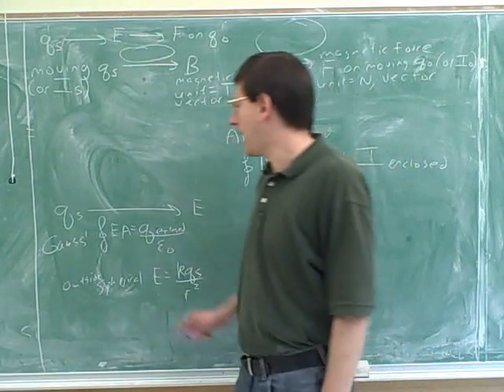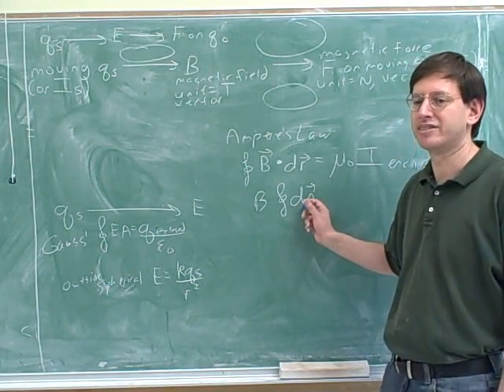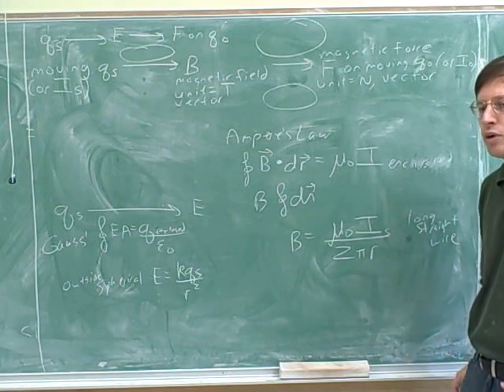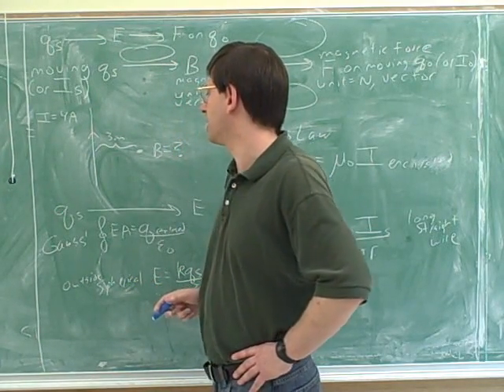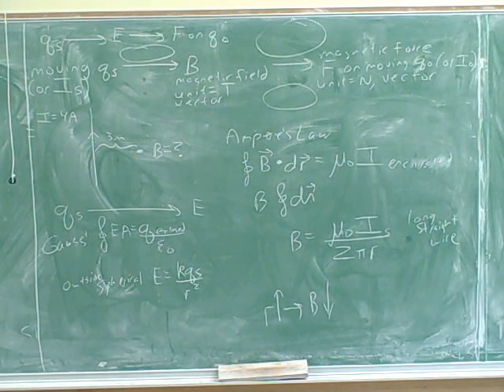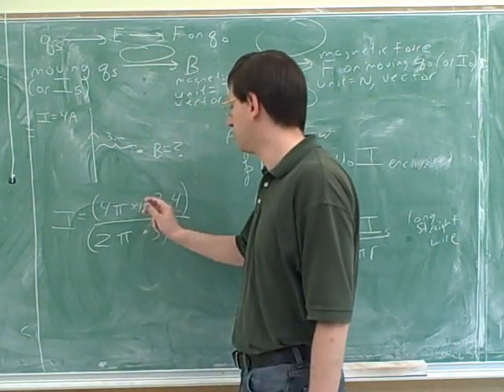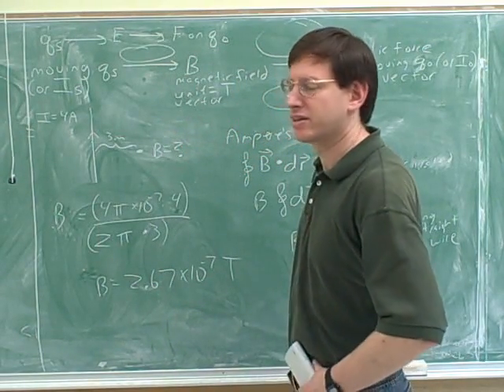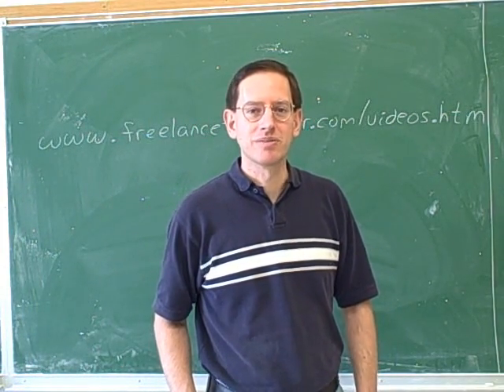Magnetic field and force. Right-hand rules (11)